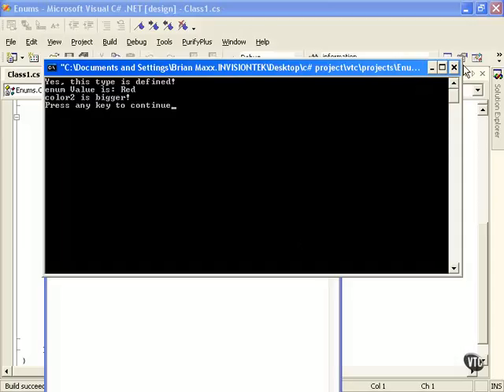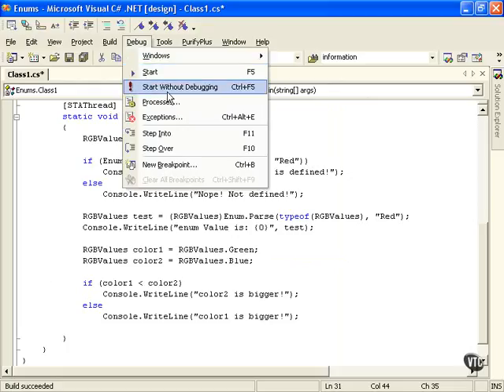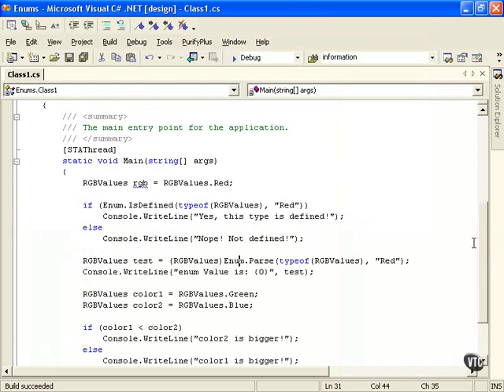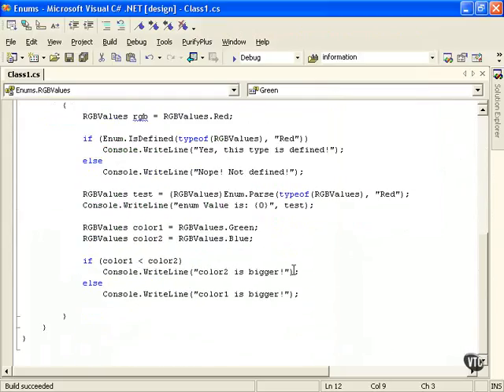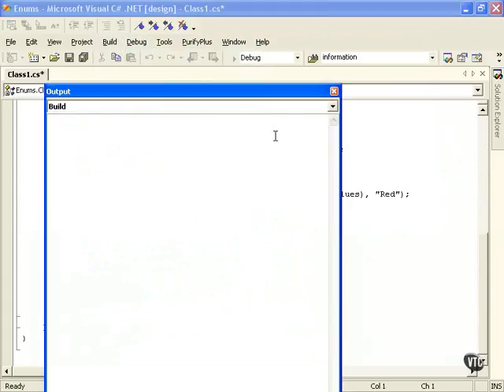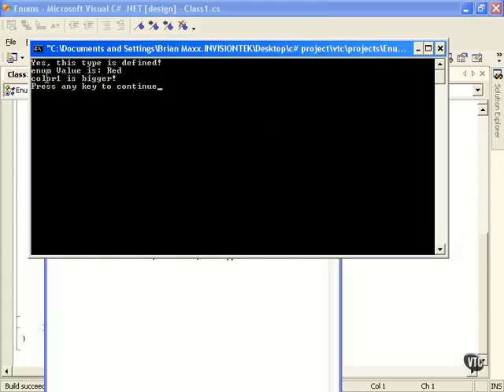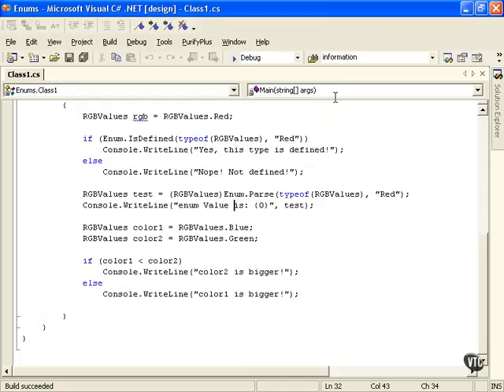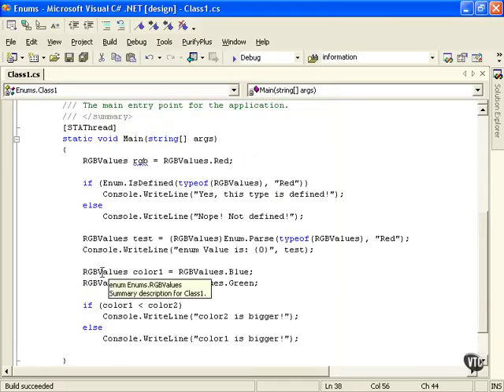Lesson3 Working with Enums Pt 2